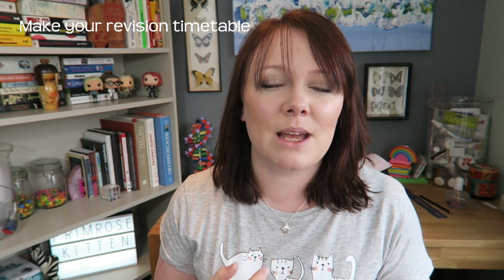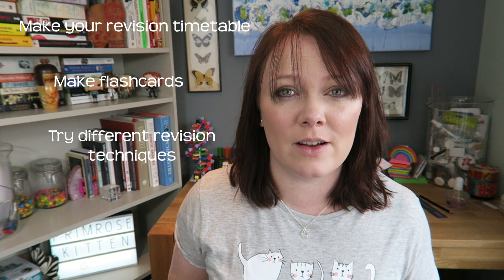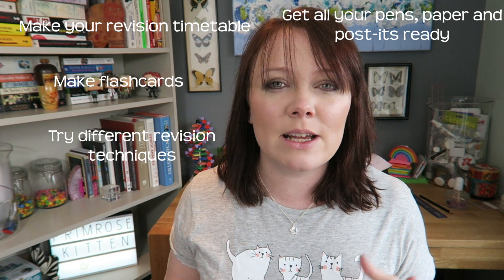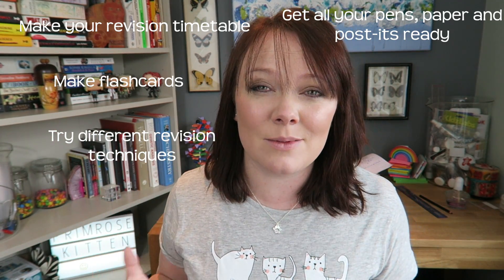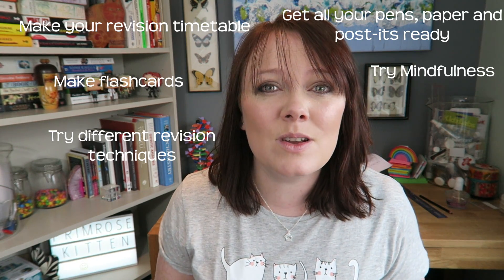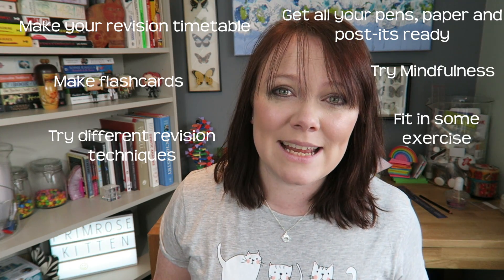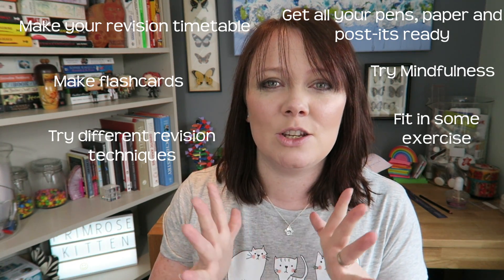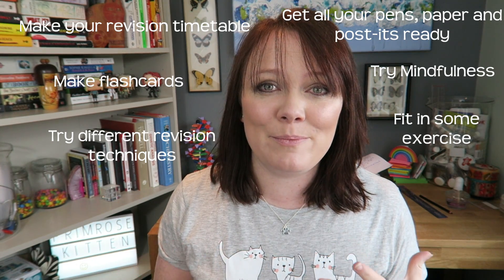Dear year 11 .... Here’s a list of things to do...